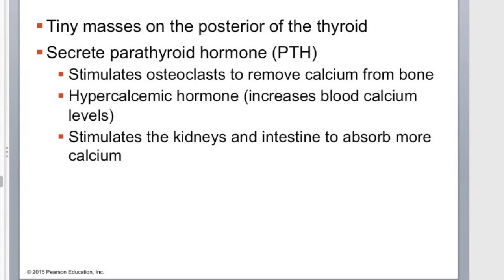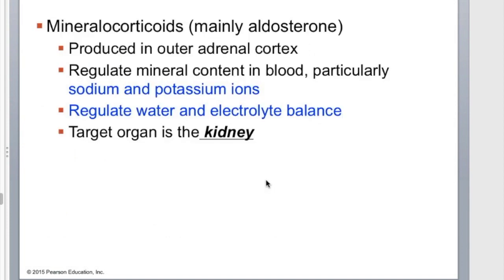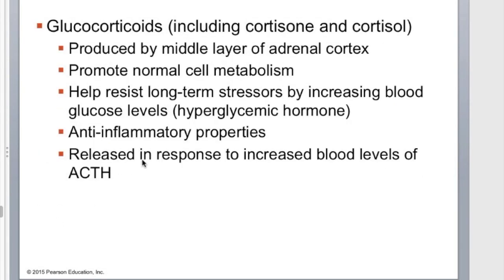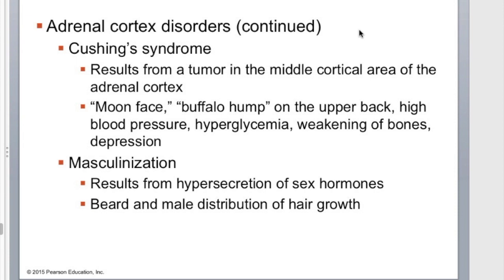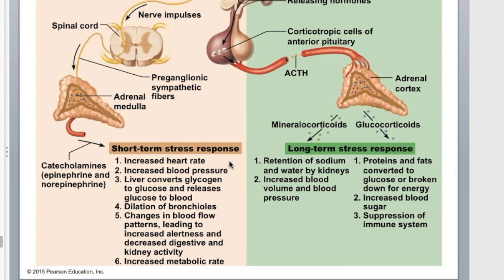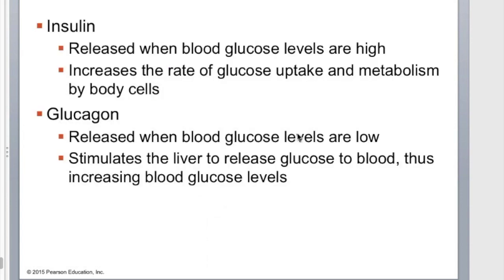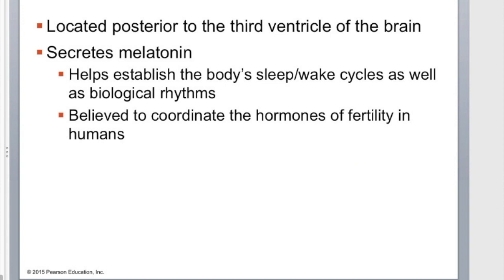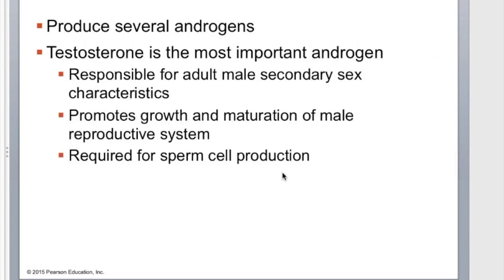The Endocrine System part 3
This video is about The Endocrine System part 3